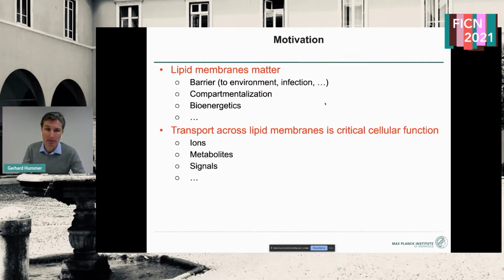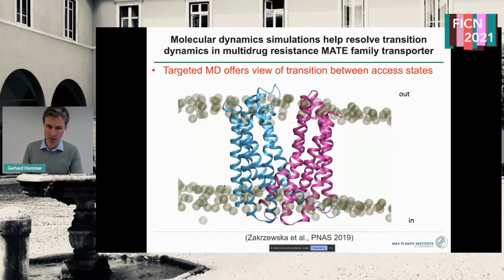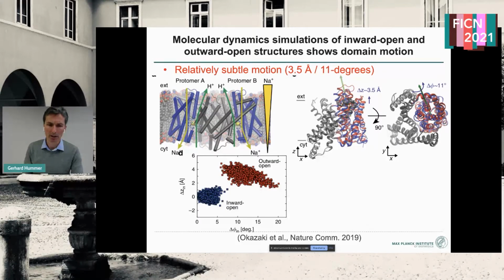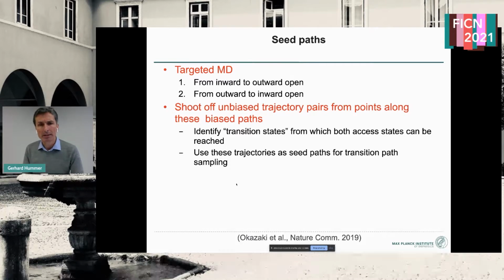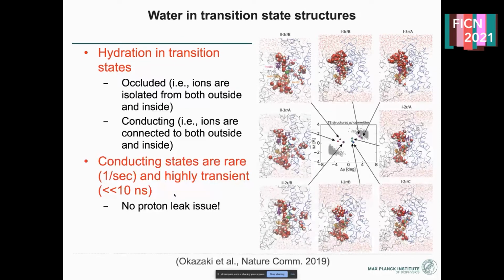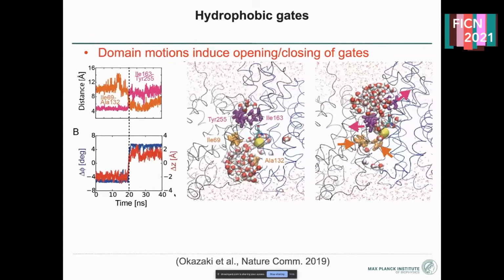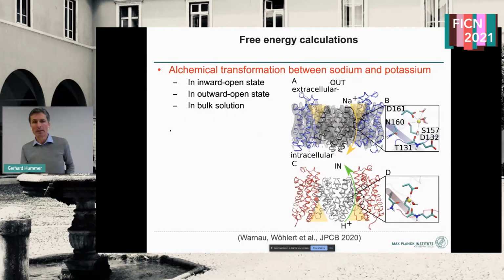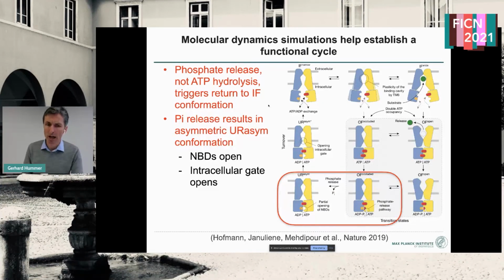Molecular dynamics simulations of membrane transport - Gerhard Hummer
Gerhard Hummer presents "Molecular dynamics simulations of membrane transport".

Nature has evolved elaborate machineries for the transport of protons, ions and molecules across lipid bilayers. Molecular dynamics simulations open up a window into their inner workings. I will present results of molecular dynamics simulations of proteins involved in a variety of membrane transport processes, from the exchange of ions to lipid flipping and the extrusion of misfolded proteins. Key questions are how these machines achieve substrate specificity and transport coupling.